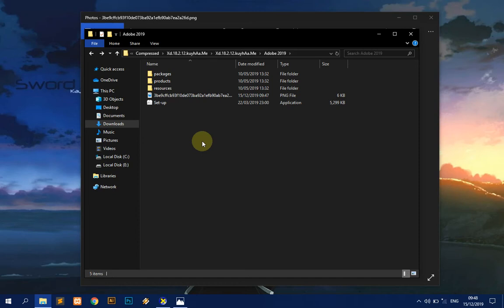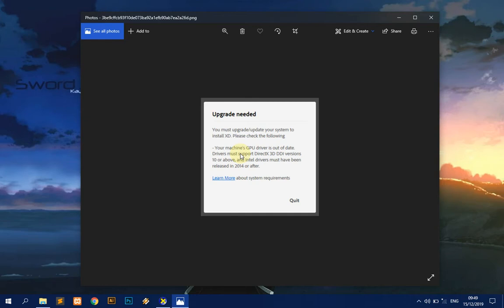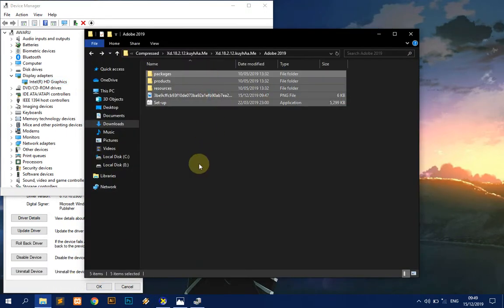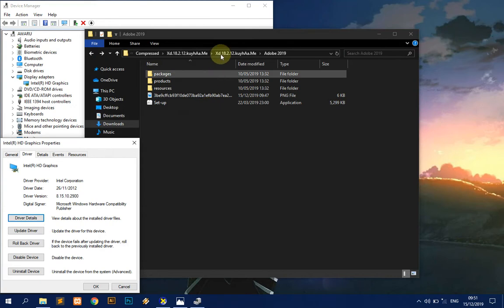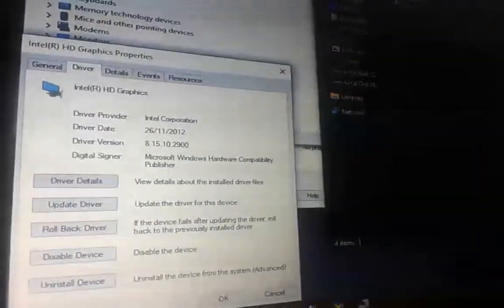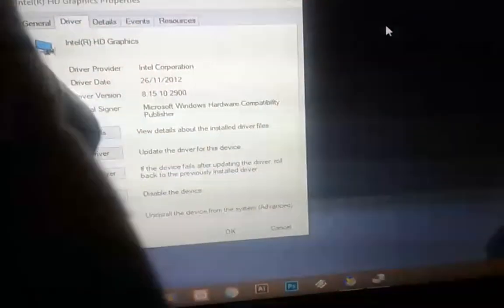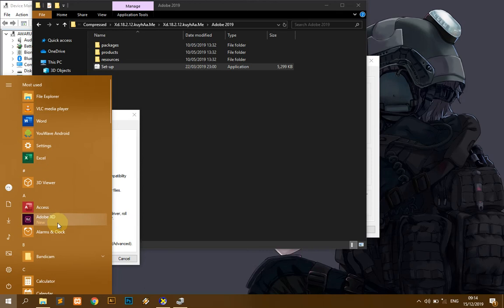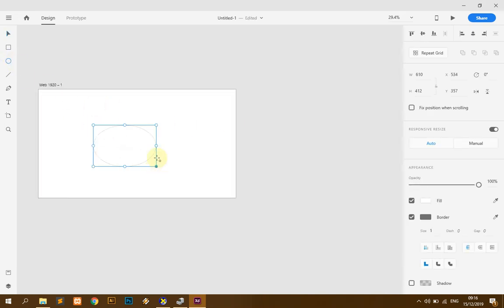Install Adobe XD in Extreme Way - GPU Driver Error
Hello everyone, are you wanna install Adobe XD but have a problem such as GPU Machine's Driver Out of Date? Just Bypass the Display Driver scanning process.

Hope it help you, thanks!
Sorry for my poor english.